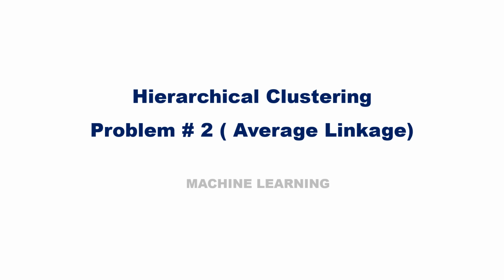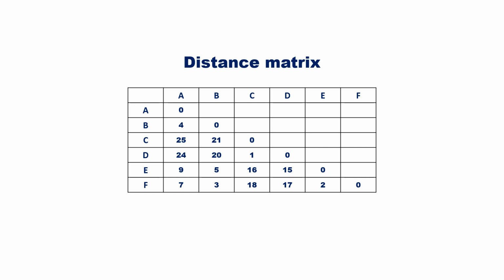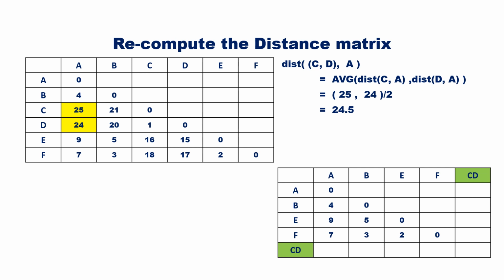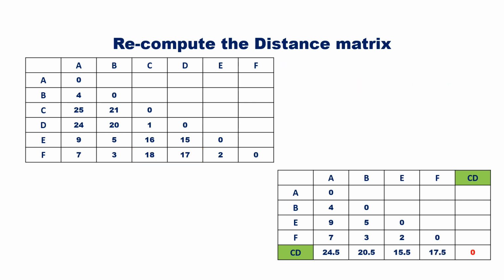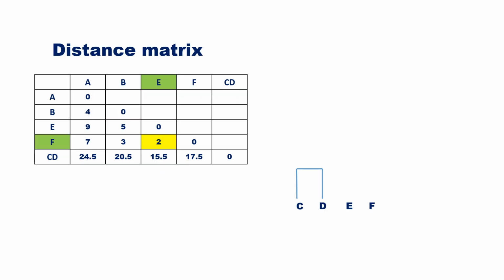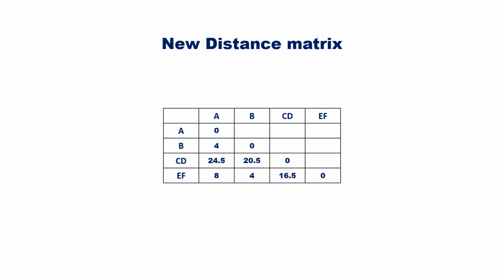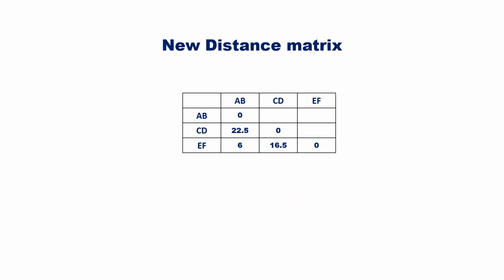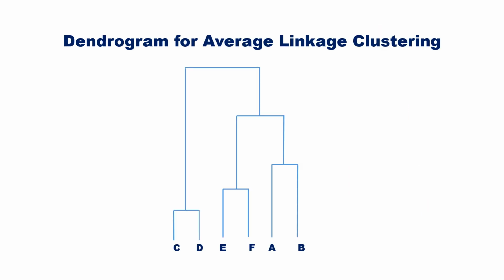Hierarchical Clustering -Average Linkage - Example Problem with Step by Step Solution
Given the following distance matrix, construct the dendrogram using average linkage clustering algorithm.
Hierarchical Clustering Dendrogram # Average Linkage # KTU CS467 Machine Learning Module 6 hierarchical clustering example hierarchical clustering in machine learning hierarchical clustering in data mining